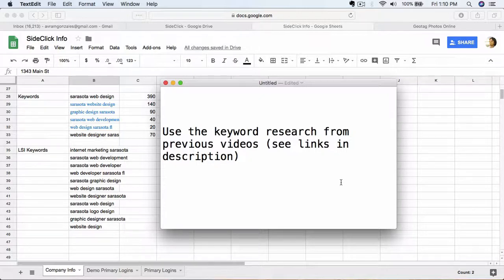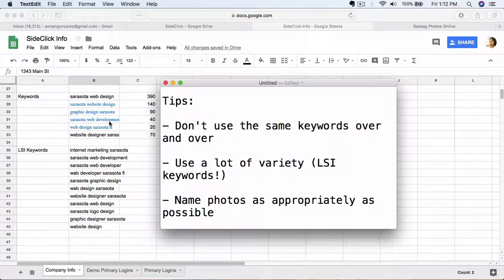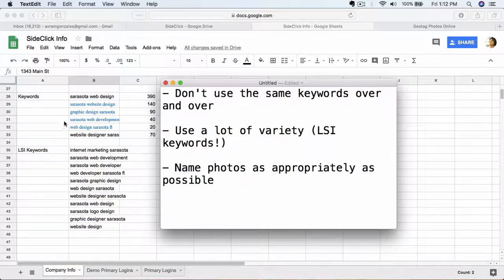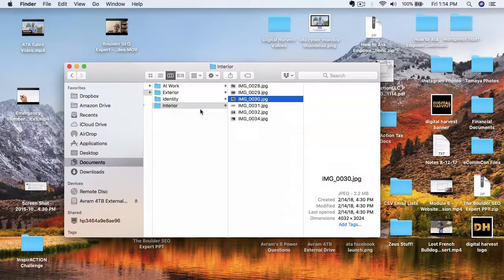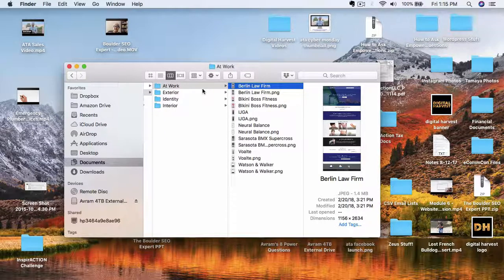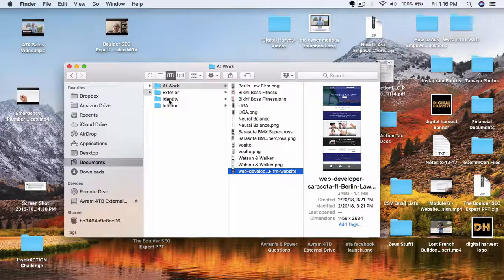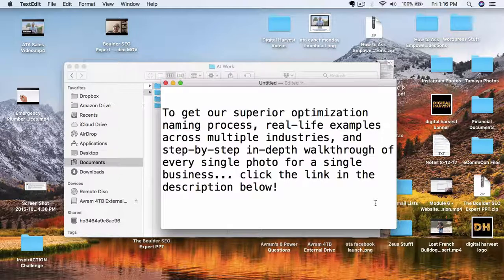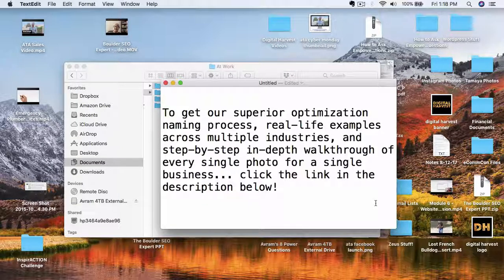Title Optimization for GMB Photos - GMB Setup Series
Learn what to do with your photos BEFORE you upload them to Google My Business (don't miss this step!)